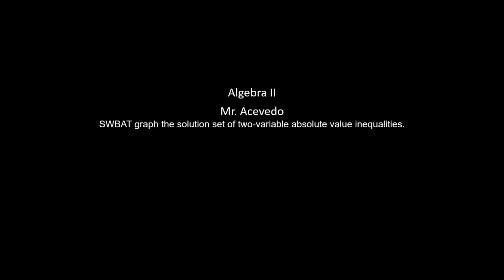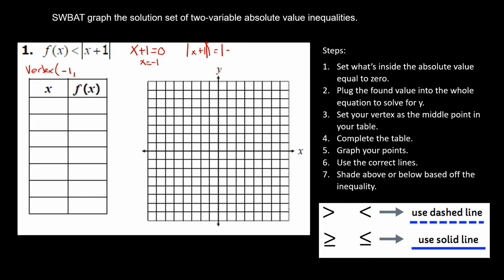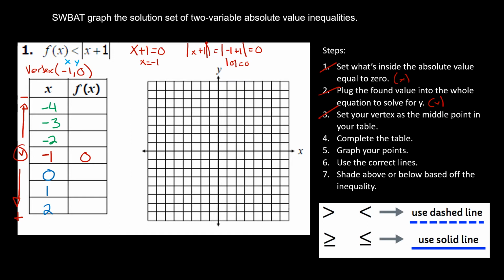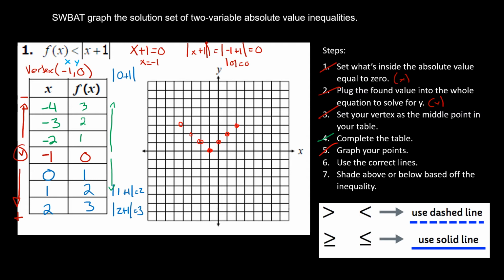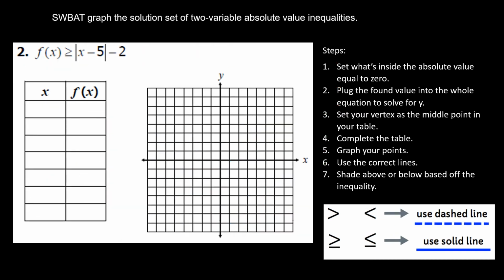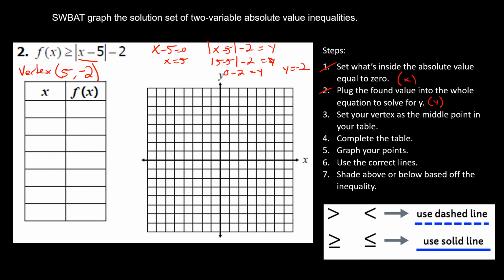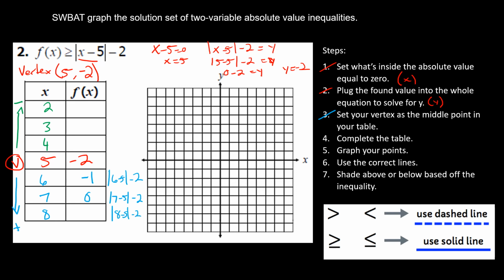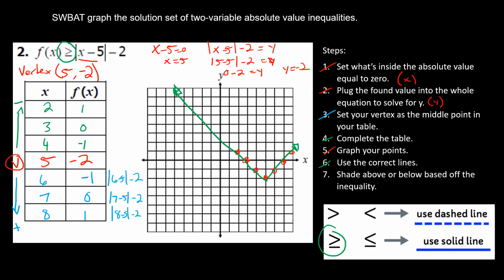9 03 20 Algebra II Homework Video